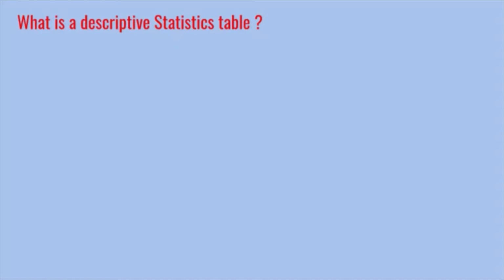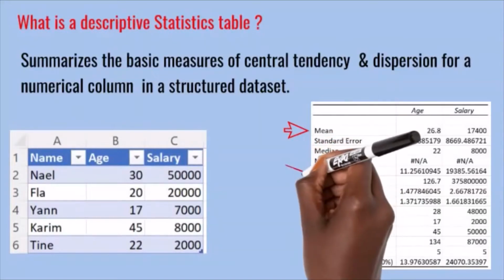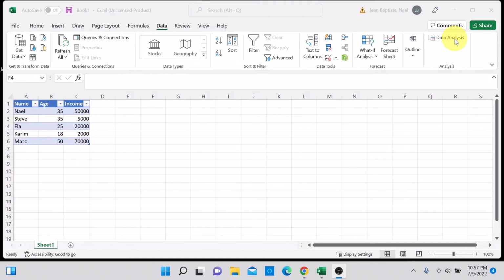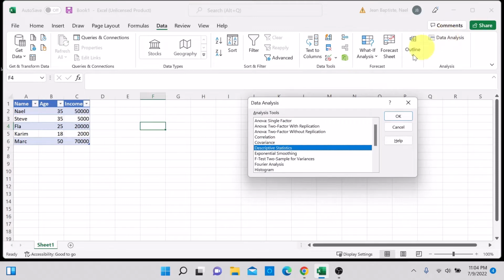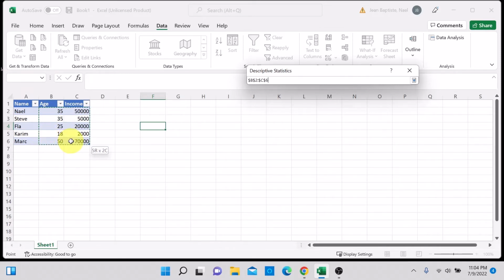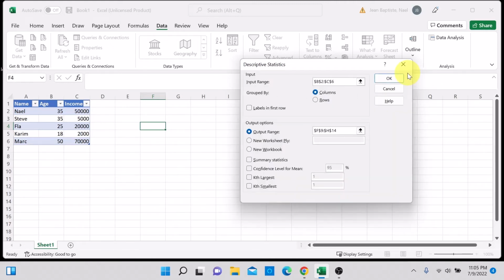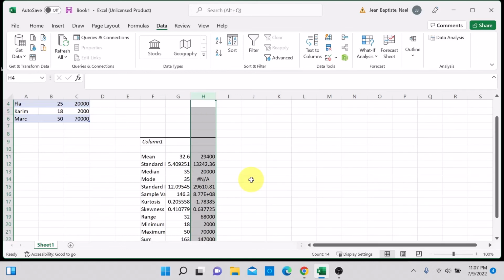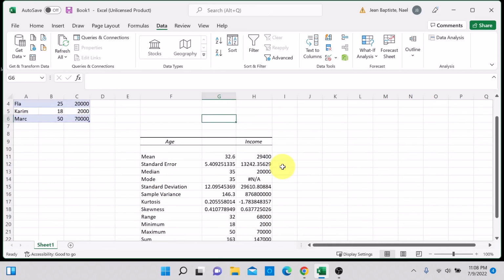Descriptive Statistics Table in Excel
In this video, I'm showing how to install data analysis ToolPak in Excel.  Then I'm showing how to generate a basic Descriptive Statistic Table